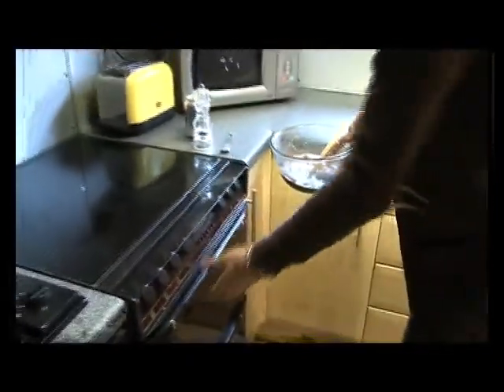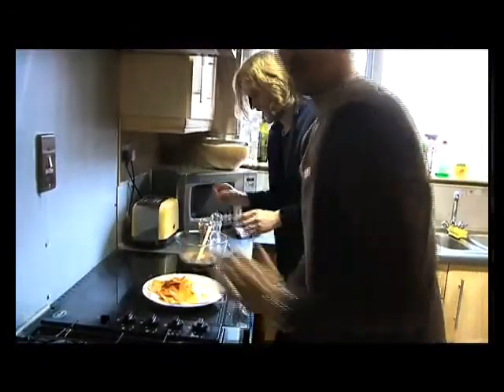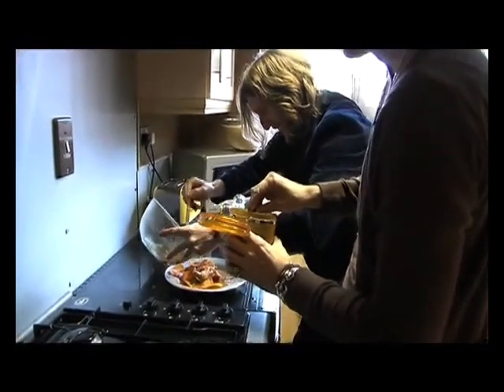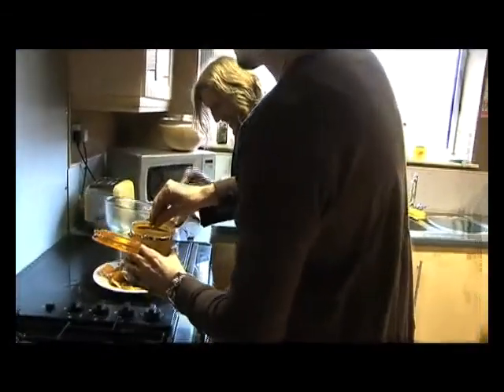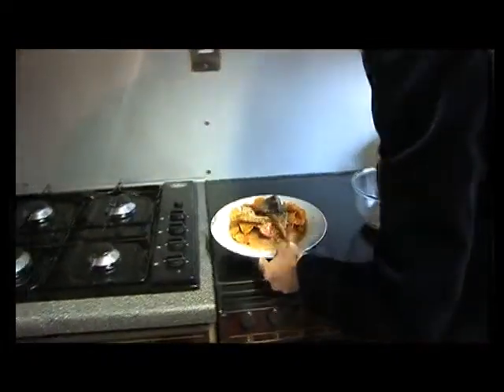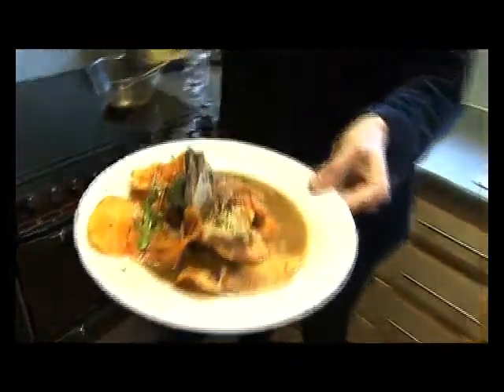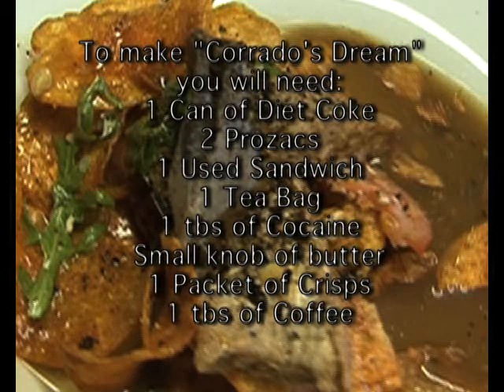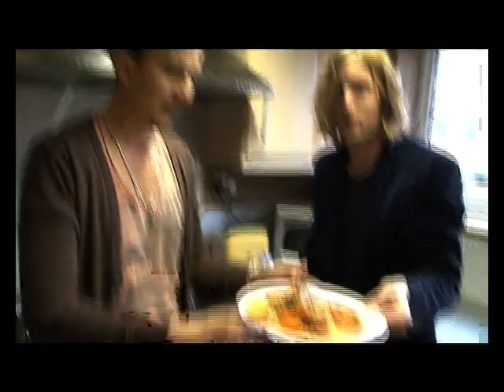Cooking with Corrado Wearerazorlight.com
Mmmm Tasty!